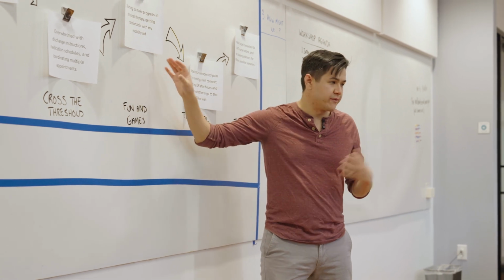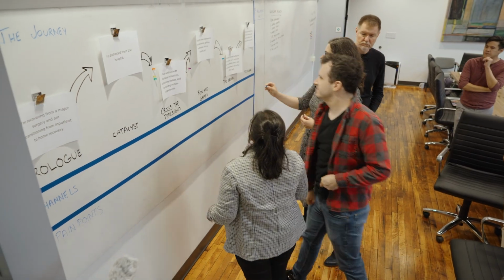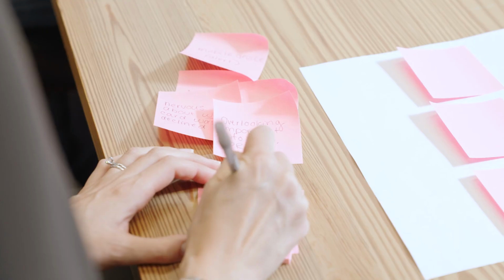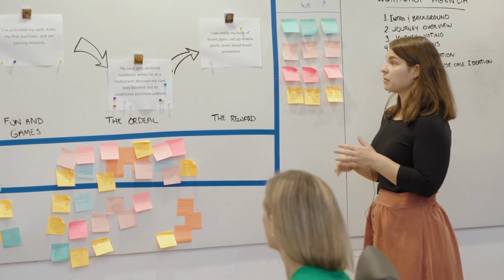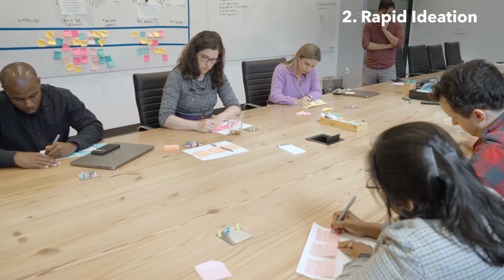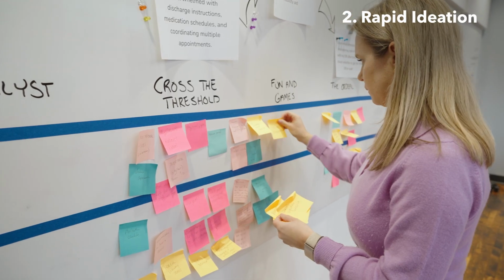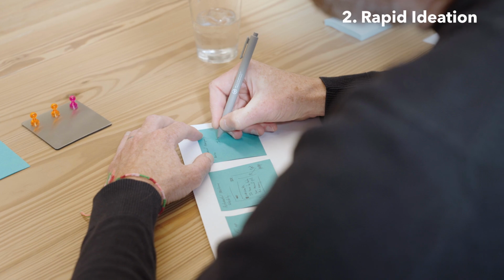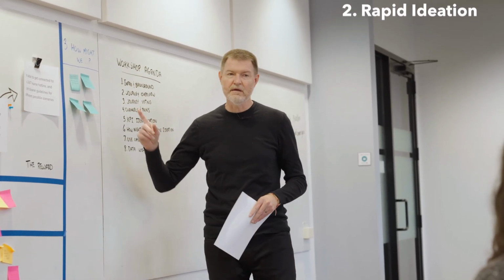Agentic AI Use Case Workshops | Overview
Watch how our team of Data and AI experts facilitates collaborative worskhops to rapidly pinpoint high-impact use cases to improve customer journeys and accelerate business value.